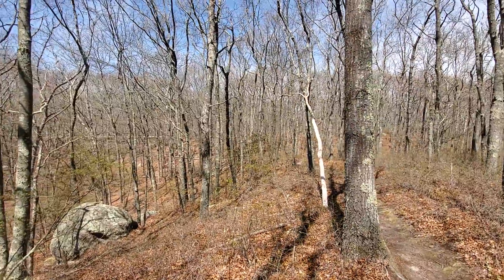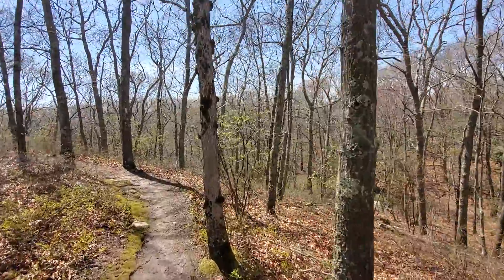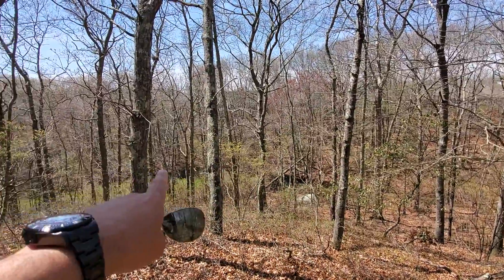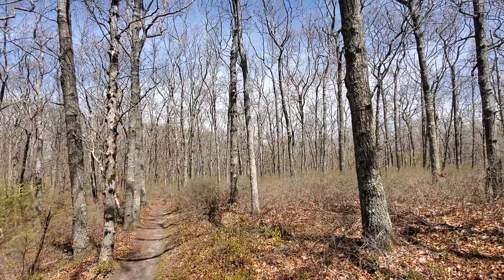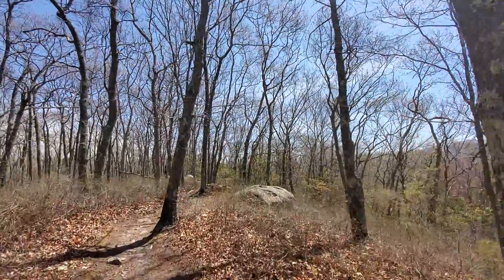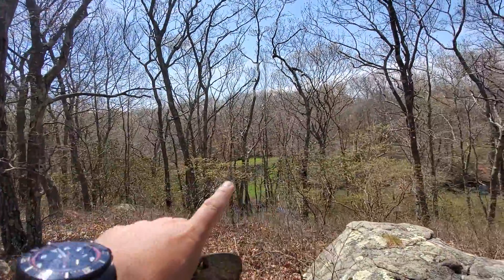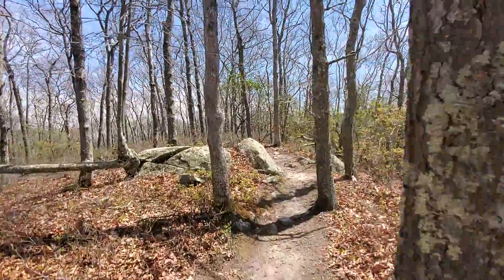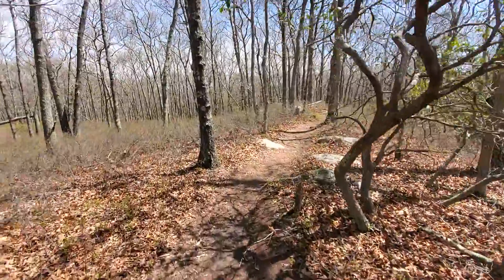Dr John Champlin Glacier Park Guide